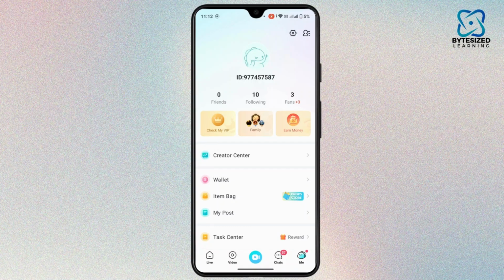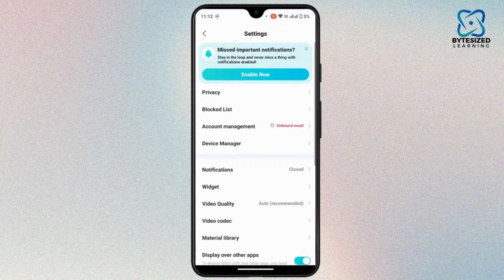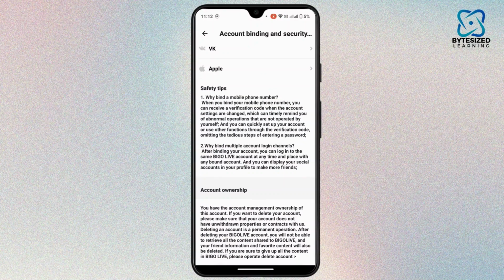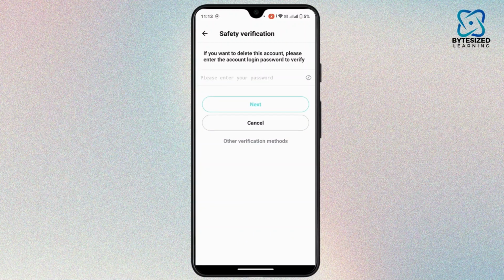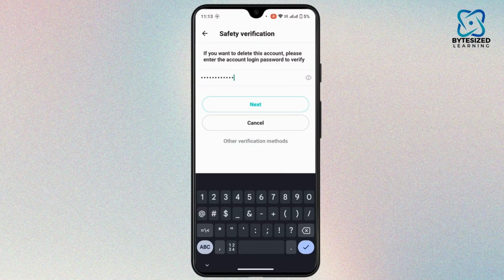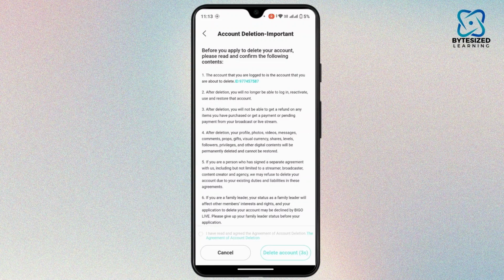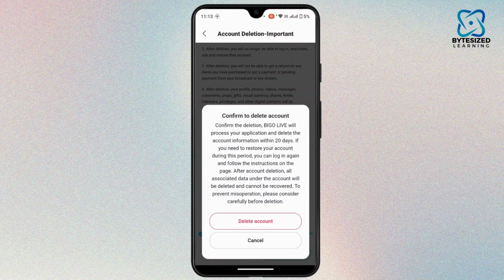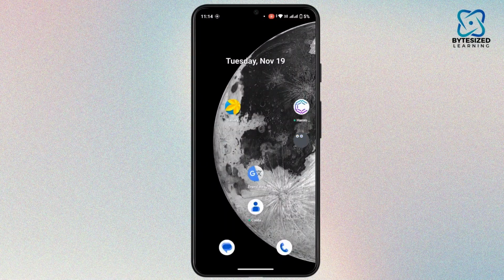How to Delete Bigo Account Permanently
Learn how to permanently delete your Bigo account in just a few easy steps. In this tutorial, we'll guide you through the process of account deletion on the Bigo app, from accessing the settings to confirming the deletion. Follow along to remove your Bigo account securely and without hassle.

Chapters:
00:00 - Introduction
In this video, we’ll walk you through how to permanently delete your Bigo account.

00:05 - Open Bigo App
Launch the Bigo application and access your account.

00:10 - Access "Me" Tab
Tap on the "Me" icon at the bottom right corner to navigate to your profile.

00:15 - Go to Settings
Tap on the settings icon at the top right corner of your profile page.

00:20 - Account Management
Scroll down and select "Account Management" from the settings menu.

00:25 - Tap on "Delete Account"
Under "Account Ownership," select "Please operate delete account."

00:30 - Enter Account Password
Enter your Bigo account password to verify your identity.

00:35 - Confirm Deletion
Read the terms, agree to the terms, and tap on "Confirm and Continue."

00:40 - Final Confirmation
Tap on "Delete Account" again to permanently delete your account.

00:45 - Account Deletion Complete
Your Bigo account has been deleted permanently.

00:50 - Conclusion